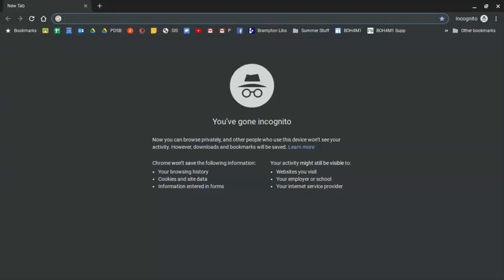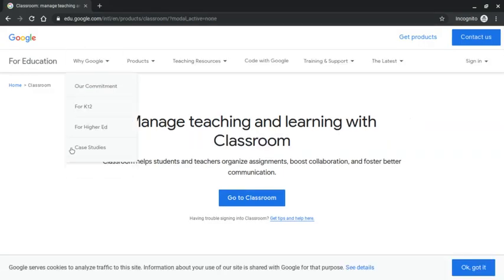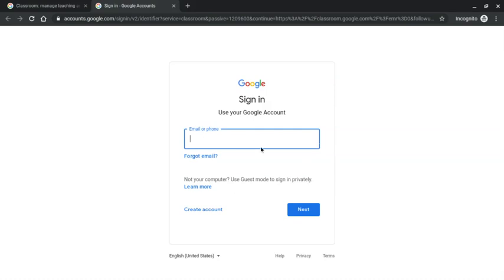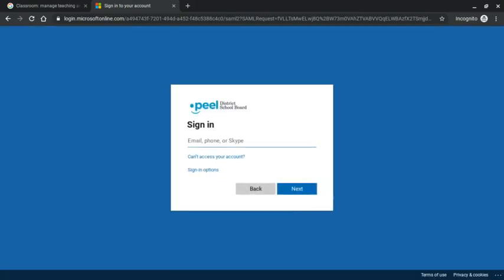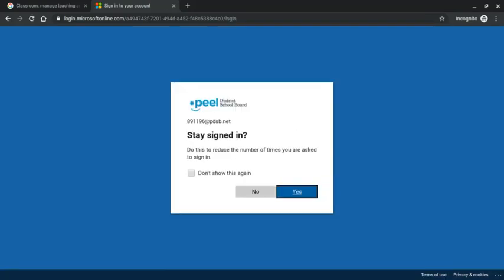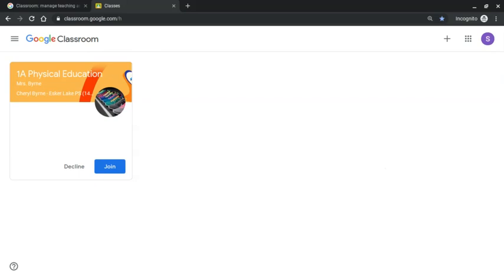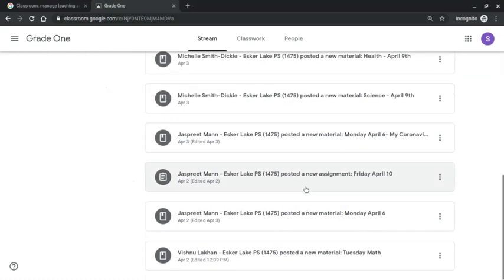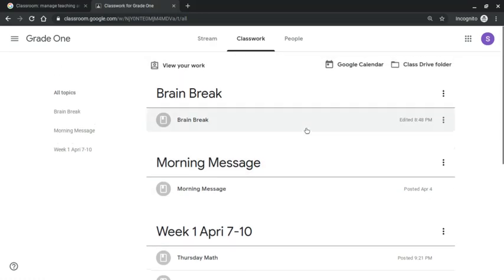How To Join a PDSB Google Classroom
Here's a video that walks parents through how to log in to Google Classroom using their child's gmail.